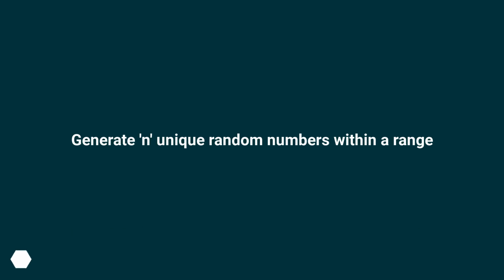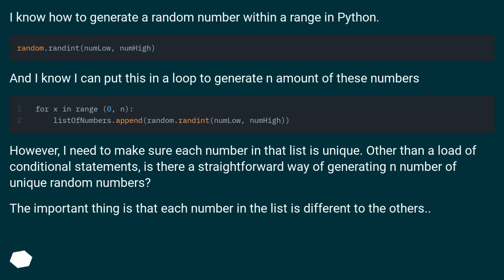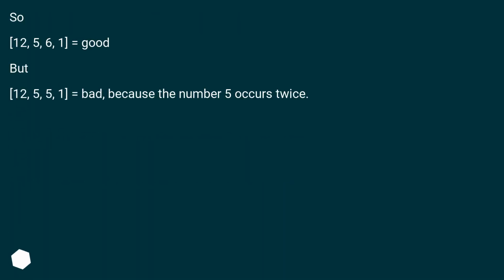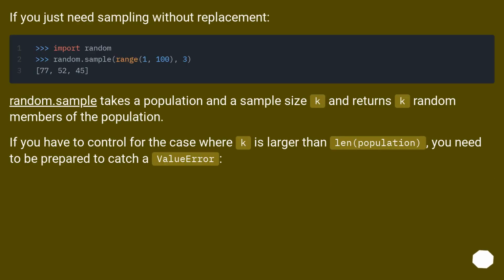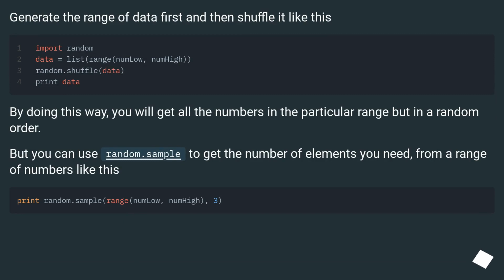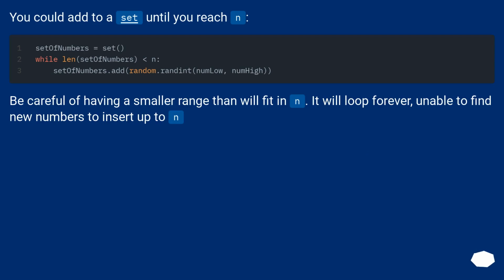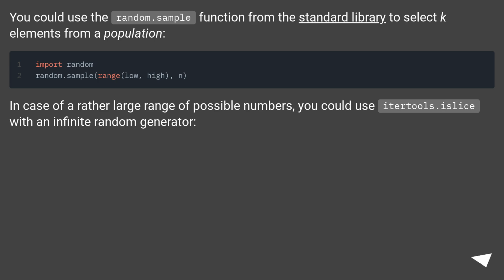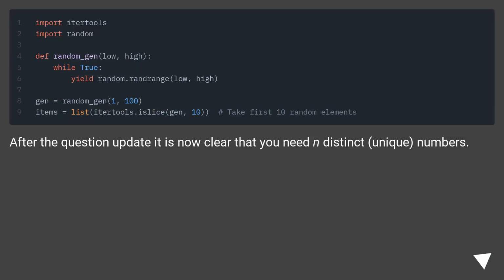Generate 'n' unique random numbers within a range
Chapters
00:00 Question
00:56 Accepted answer (Score 566)
01:35 Answer 2 (Score 32)
02:03 Answer 3 (Score 17)
02:28 Answer 4 (Score 8)
03:23 Thank you